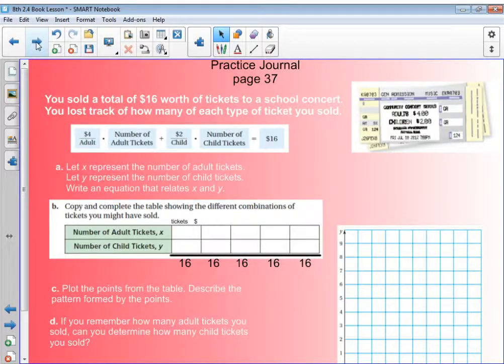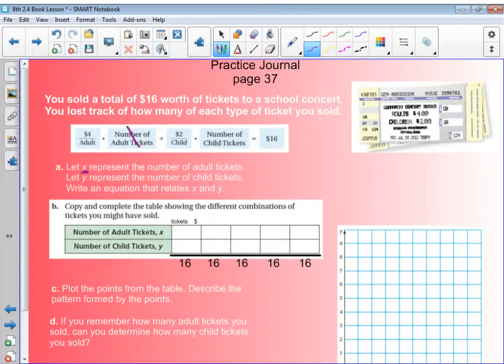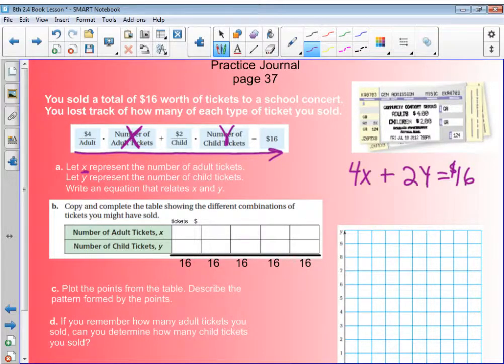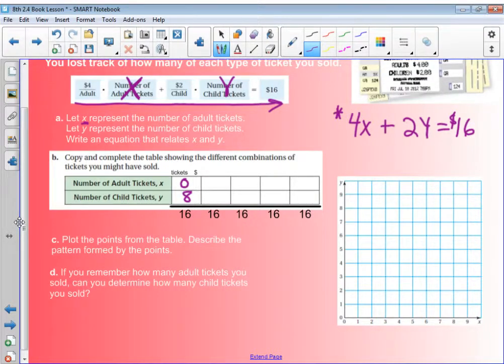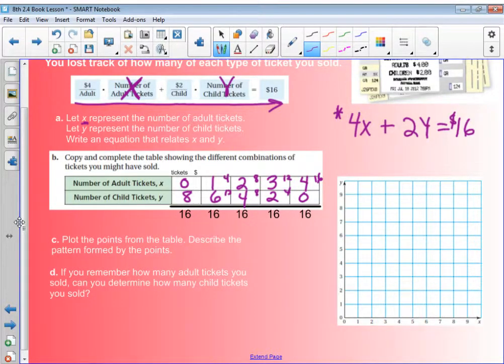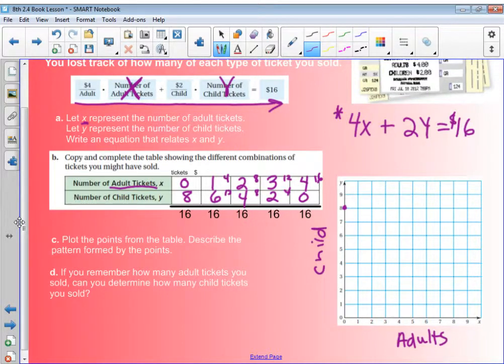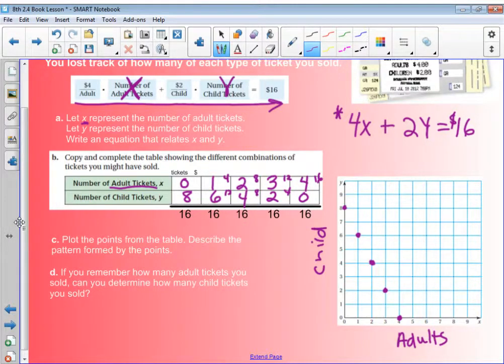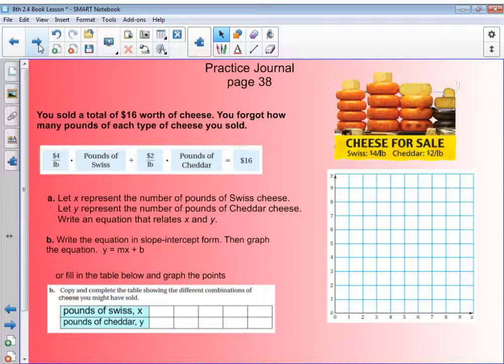8th 4.5 Activity Graphing Standard Form Equations